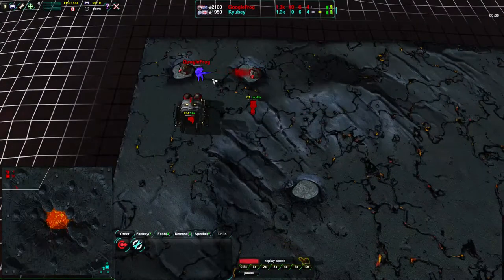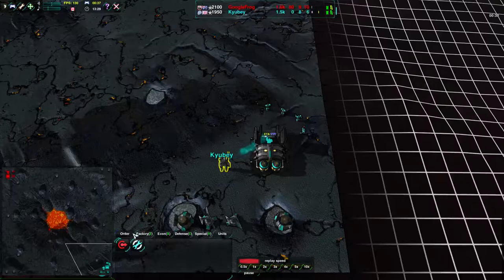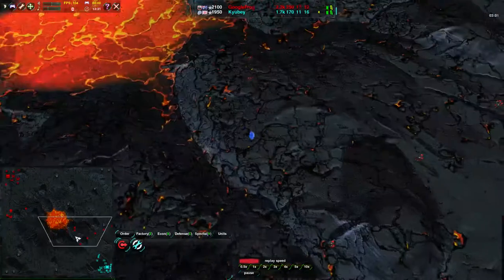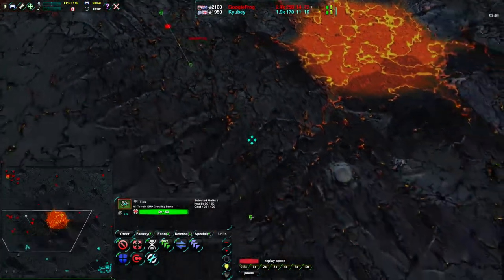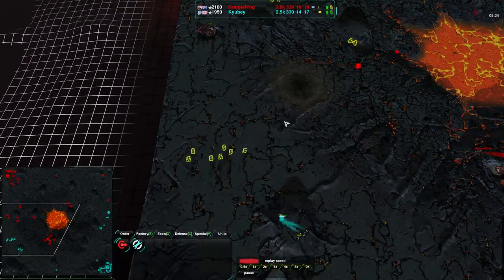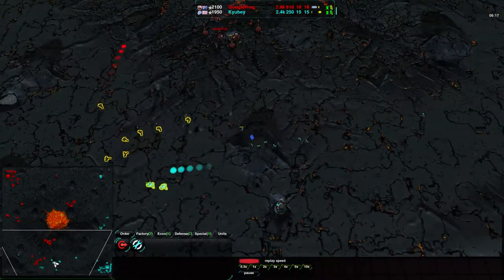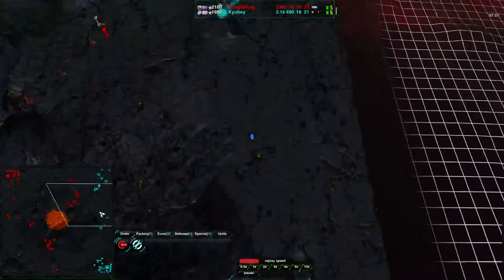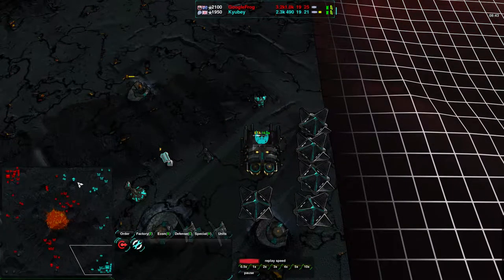2013/10/12: Kyubey(Cl) vs GoogleFrog(Cl) on Calayo - Zero-K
Second match between Kyubey and GoogleFrog, this time on the same map we last saw them, Calayo. Apologies for the volume. I forgot that I had set my microphone to "-10dB" mode for other personal recording and forgot to set it back.

Zero-K v1.1.9.11
Kyubey(Cloaky) vs GoogleFrog(Cloaky)
Map: Calayo 2

Highlights (may be spoilers):